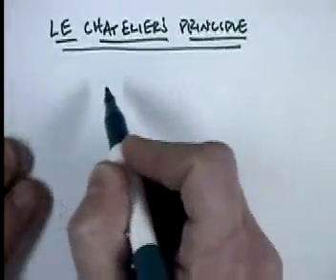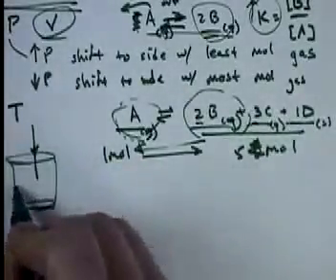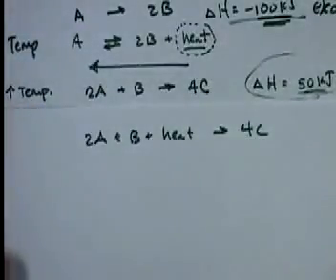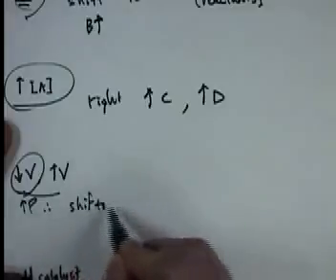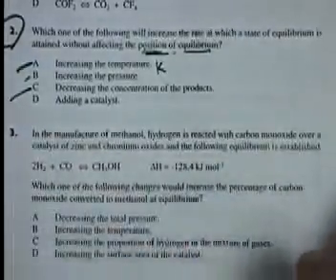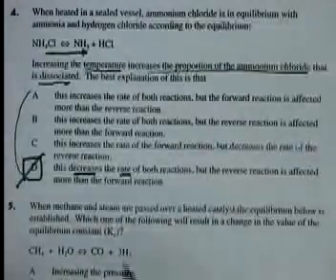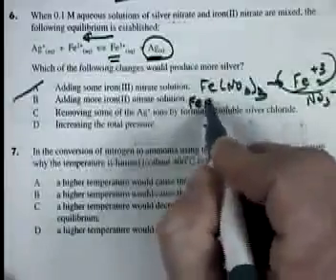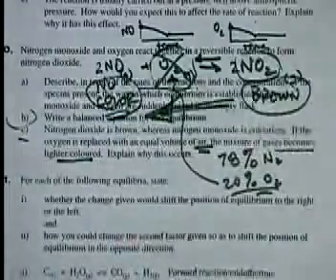Chapter 15 Equilibrium LeChats Principle